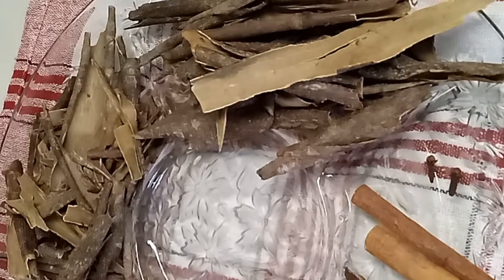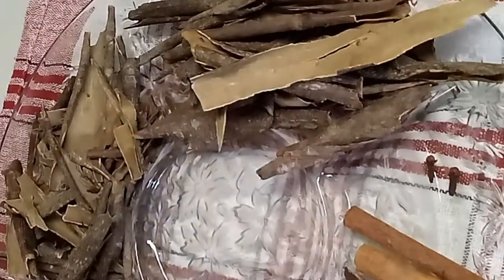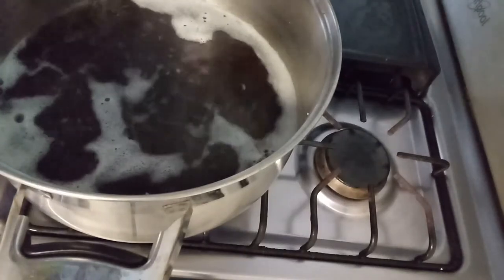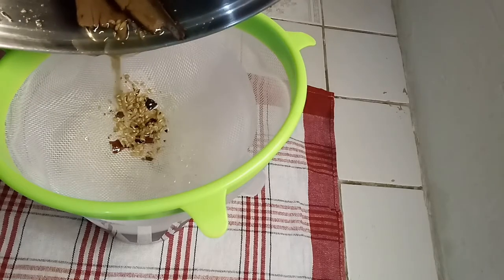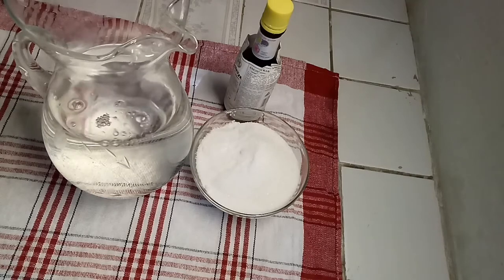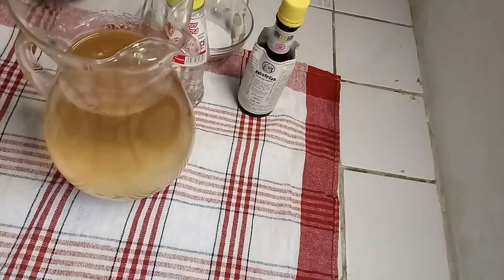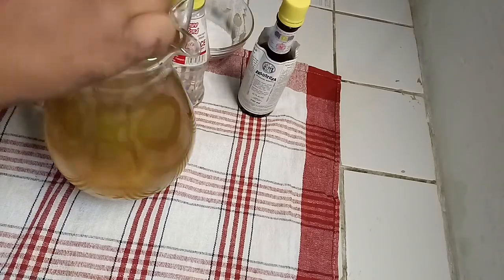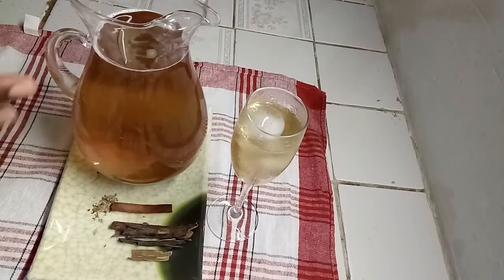Trini Homemade Mauby Beverage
Ingredients:
2 cup of mauby bark
2 cinnamon stick
2 tsp Fennel seeds
2 star anise
1 1/2 of sugar
3 cup of water to mixed
Almond essence
Angostura bitters
cloves